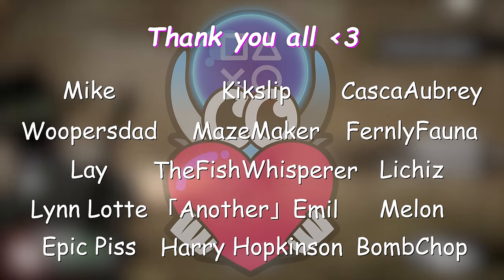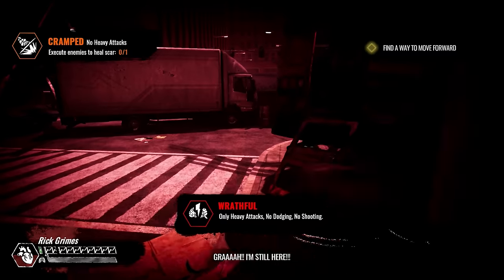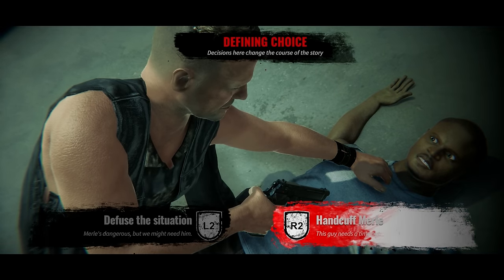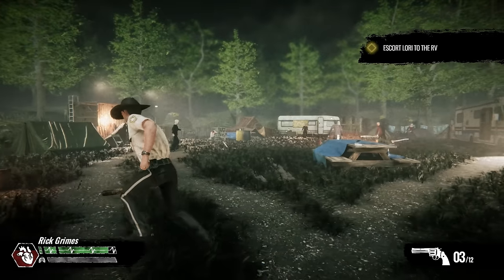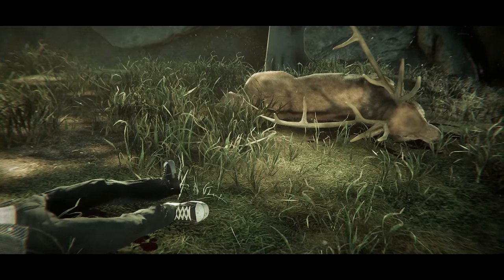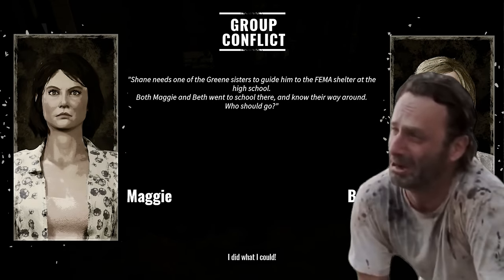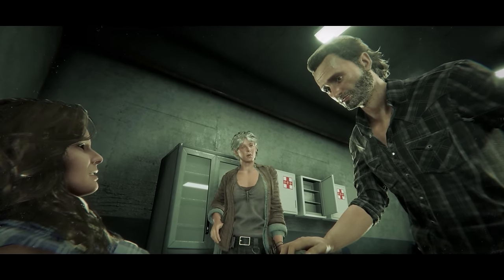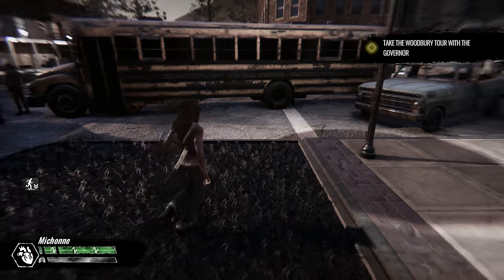Walking Dead Destinies Platinum Is PAINFULLY BAD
Check out War Thunder and use my link for a free large bonus back with boosters, vehicles, and more

In todays video, I attempt to platinum The Walking Dead Destinies🏆

This is another beautiful game by the goats over at Gamemill and truly is the best way to experience The Walking Dead's story. I can't imagine how it must feel to receive such an amazing game while being a die hard fan of this series 💀

If you enjoy this video, be sure to stick around for more upcoming Platinum Trophy videos like this one!

Chapters:
00:00 Intro
00:34 The Walking Dead Experience
08:09 War Thunder Sponsor
09:31 The Walking Dead Experience
36:40 Outro